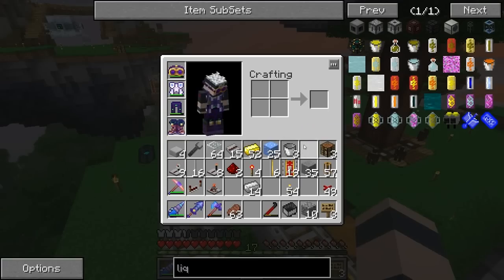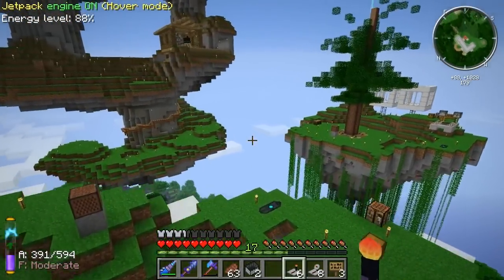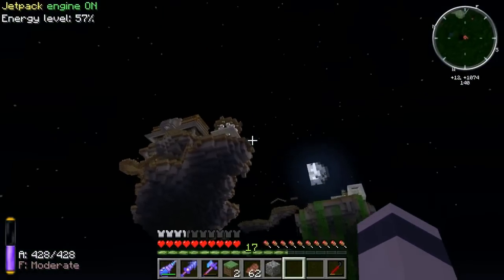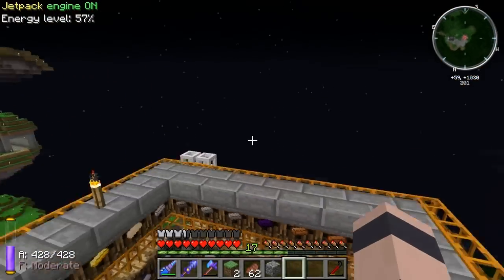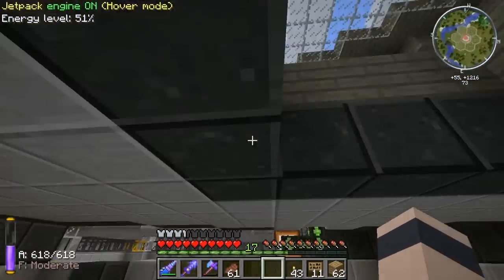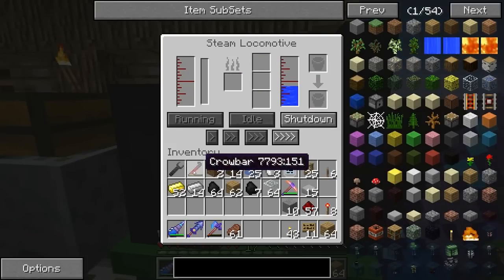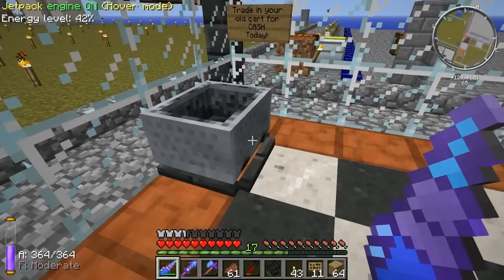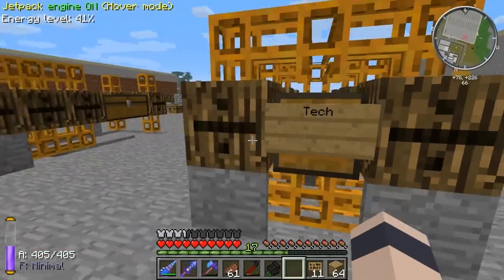Etho MindCrack FTB - Episode 38: Chunk Detecting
Today I show an idea I had for using redstone to detect if a specified area is loaded. We might be using this instead of chunk loaders to ensure our flying mine carts are clear for take off. We setup a beedex storage area for Beetho's Lab so that we can organize and track our bee collection much easier.